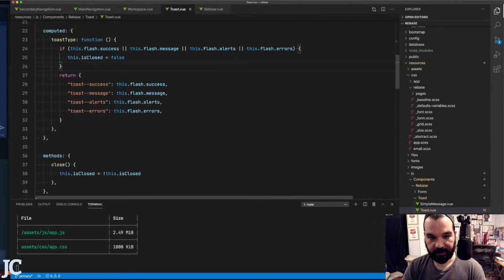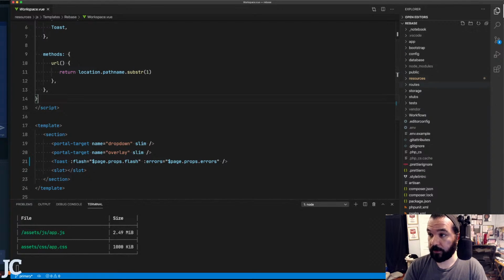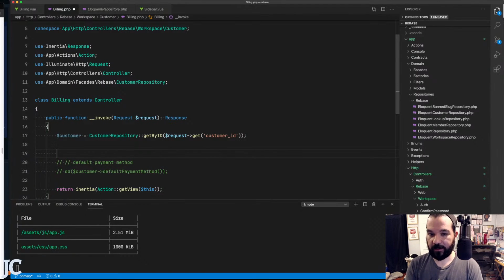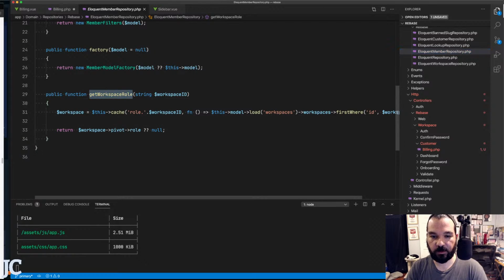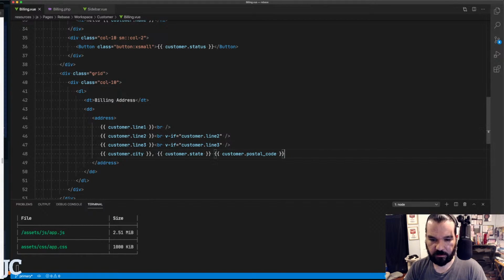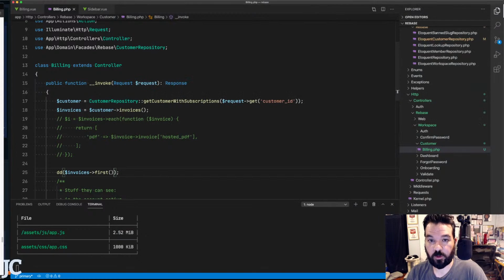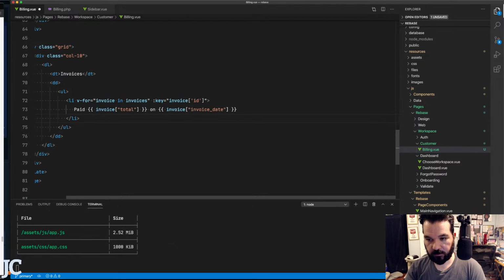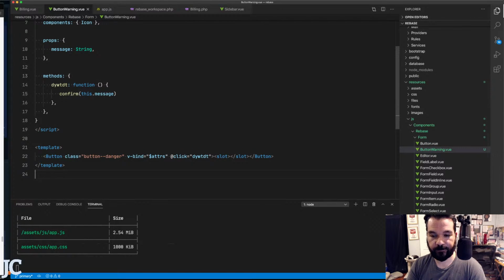Mult-Tenant Laravel and Vue Application